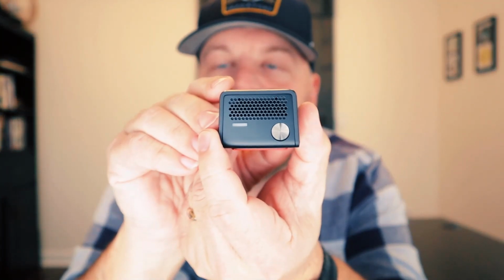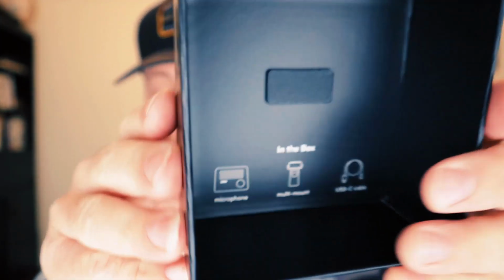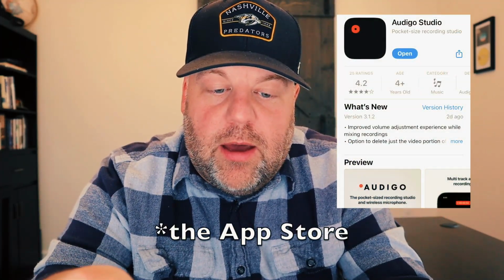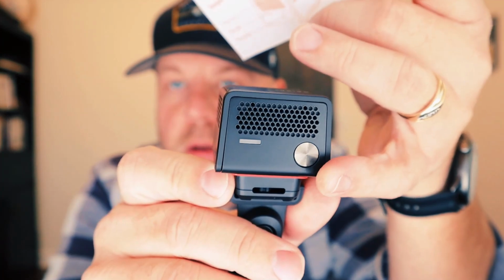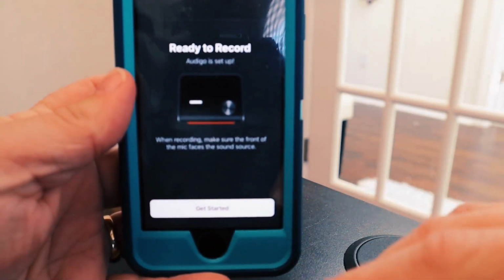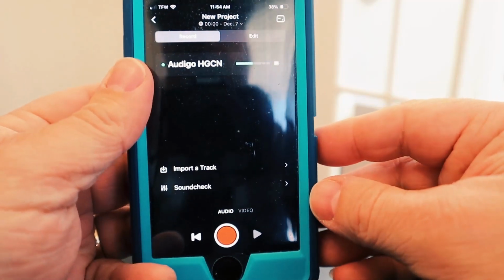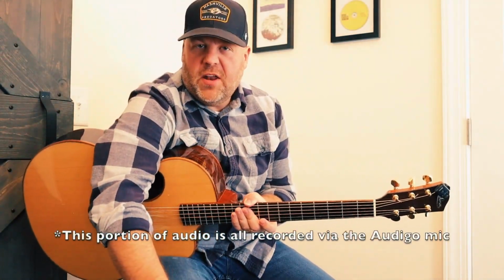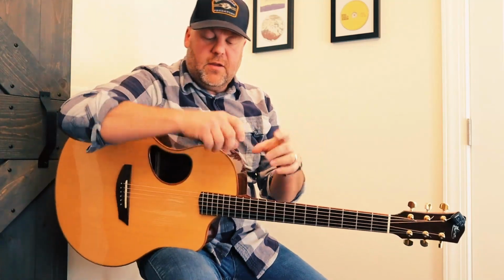AUDIGO WIRELESS MIC & MOBILE STUDIO APP | Unboxing & Demo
Unboxing and quick overview/test drive of the Audigo mic and app.

The Audigo mic features:
- Ultimate Portability -- High quality stereo microphones that fit in your pocket and work with the iPhone already in there.
- Powerful App -- Record, shoot video, mix, edit, add effects, share anywhere. Mobile content creation like you’re in the studio.
- Seamless Collaboration -- Project sharing with automatic cloud back-up so you can collaborate remotely wherever you are.